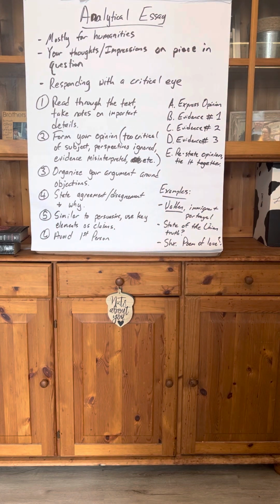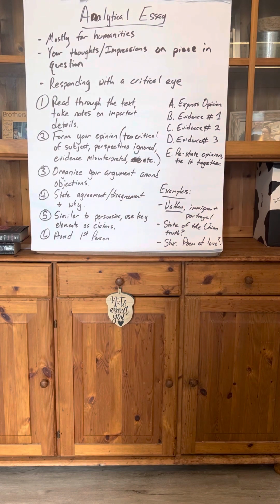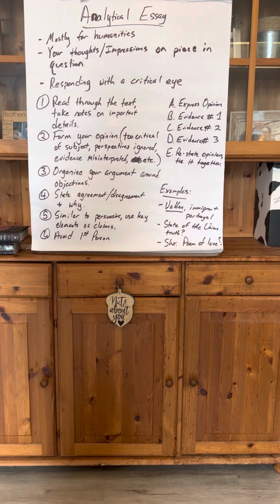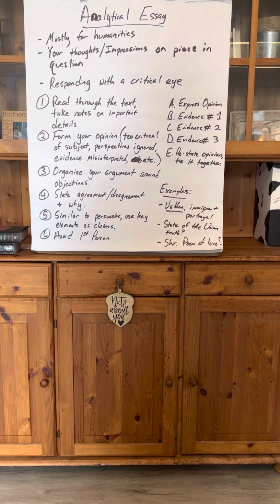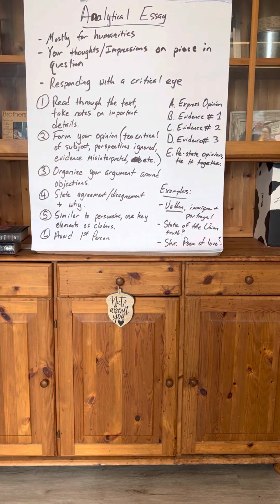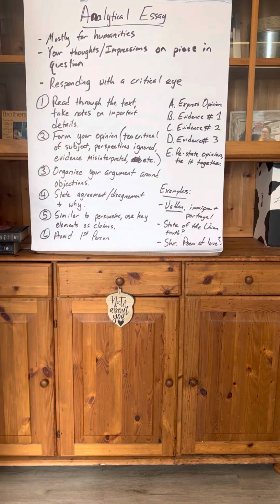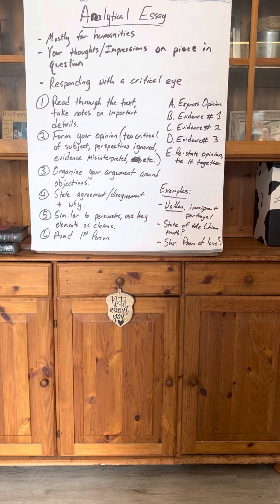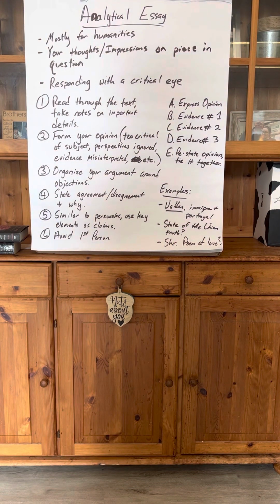SOLACC Writing Tips: Analytical Essay